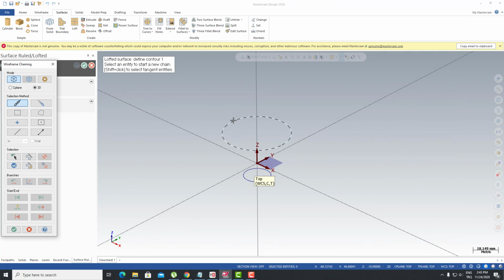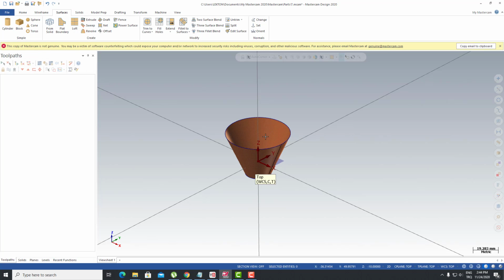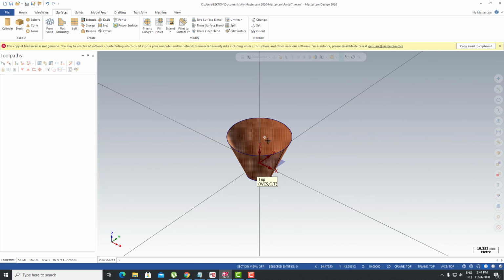Mastercam in A minute 2D or 3D Design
Mastercam CAD CAM and CNC Programming Fundamental Free (English)

Udemy Eğitimi -- Mastercam CAD CAM ve CNC Programlama Fundamental
 (Turkish Free)

Udemy Eğitimi -- Udemy Setimiz Solidcam CAD CAM ve CNC Programlama Fundamental(Turkish Free)

Udemy Training -- Mastercam CAD CAM and CNC Programming Professional (English)

Training Set for Engineers
Udemy Training -- CNC Machine, ISO and Macro Programming, SwanSoft Simulation

Udemy Training -- CMM and Technical drawing reading and ISO standards (English)